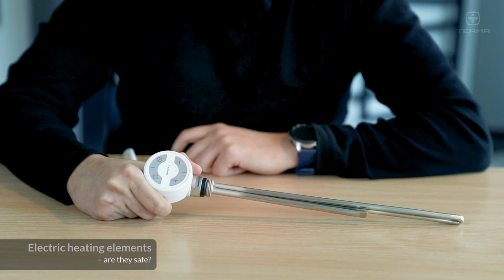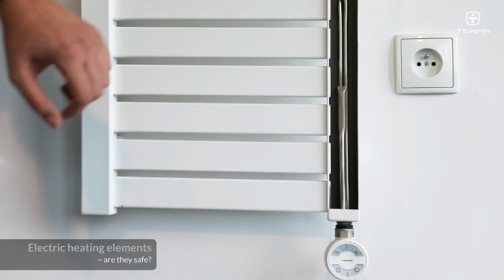Ask the Expert: Electric heating elements – are they safe?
Learn about the key safety features of our heating products and find out how our heating elements are constructed.

00:03 Types of Safety Features in Heating Elements
00:38 Heating Element Construction

Each heating element is equipped with at least two safeguards against overheating—the most dangerous situation that could occur. One of these is typically a software-based protection system, which works by shutting off the heating element if the radiator's temperature starts rising too quickly. The other is a thermal fuse, housed inside a capillary tube within the radiator, which disconnects power to the heating element when the heating medium inside exceeds a specified temperature.

The part of the heating element located inside the radiator consists of two components. One is a U-shaped heating element. The other is a shorter capillary tube that houses, among other things, a fuse. This safeguard detects excessively high temperatures of the heating medium inside the radiator and, in such cases, shuts off the heating.